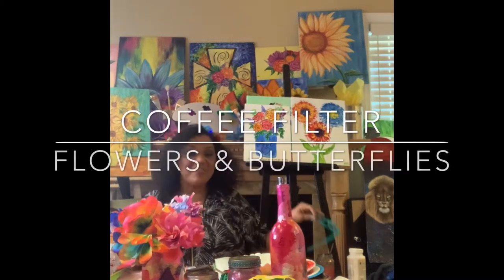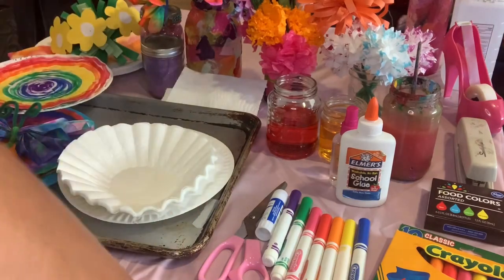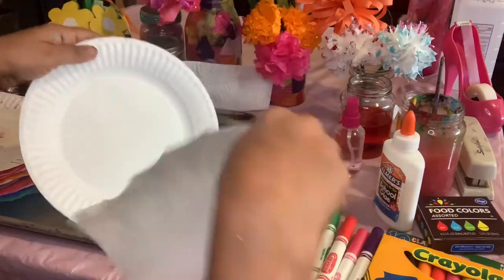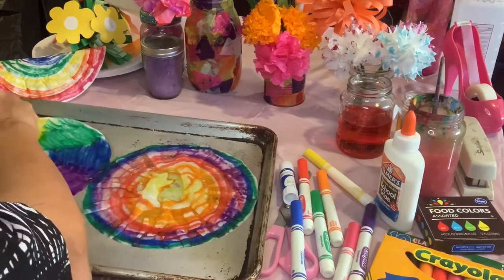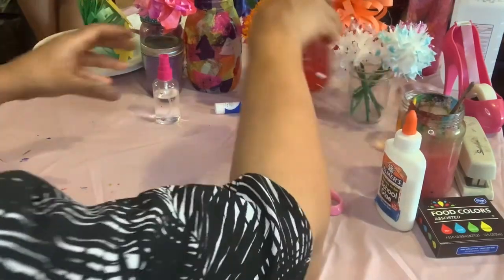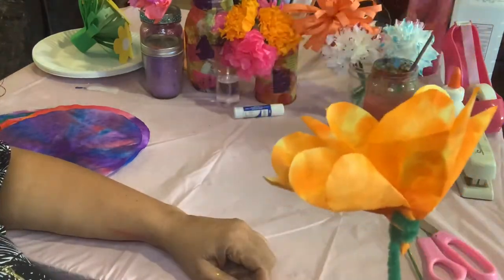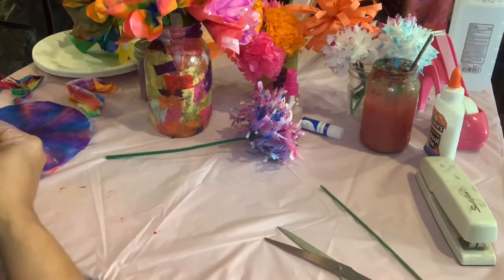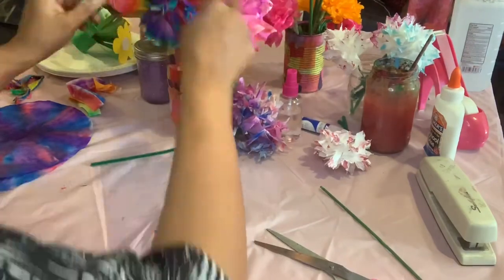Coffee Filter and Paper Towel Flowers and Butterflies